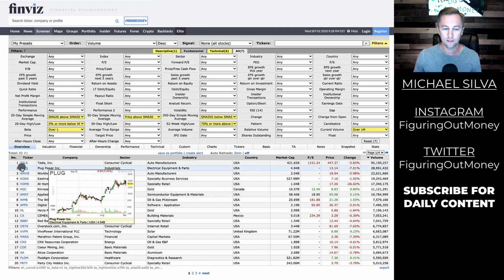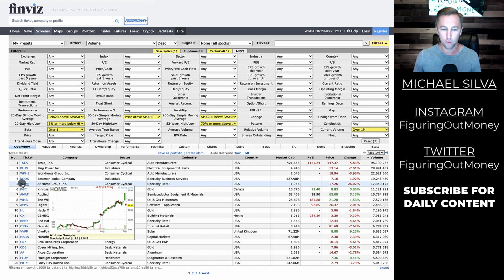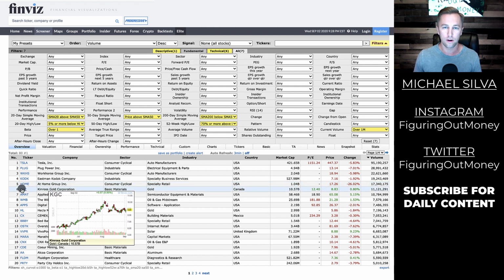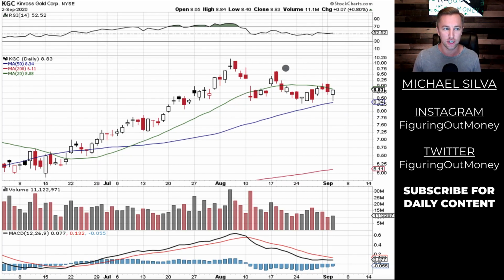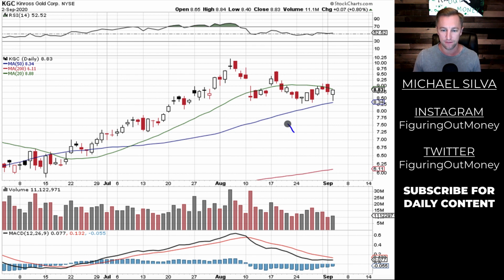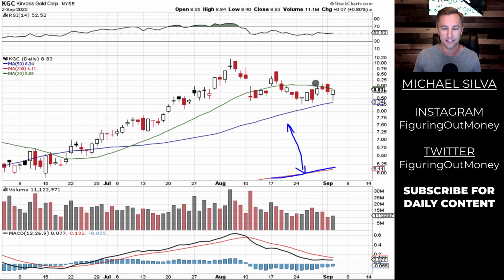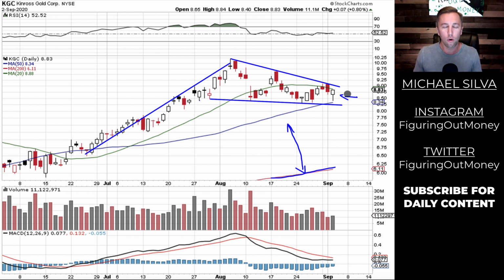USING FINVIZ STOCK SCREENER TO FIND STOCKS TO SWING TRADE (Bouncy Ball Scan) | Tutorial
This is a Finviz stock screener tutorial for my "BOUNCY BALL SCAN". I Use Finviz stock screener everyday to find stocks to swing trade and day trade. I walk you through this Finviz screener tutorial step by step to ensure you know what why I choose the filters for this Bouncy Ball Scan.

○ Book Recommendations
○ My Studio Setup
○ Morning Coffee